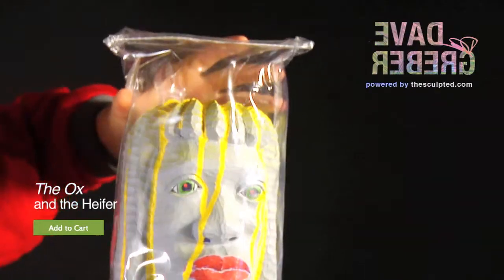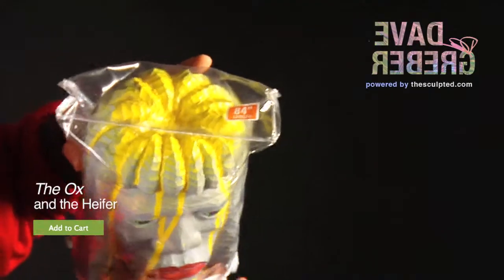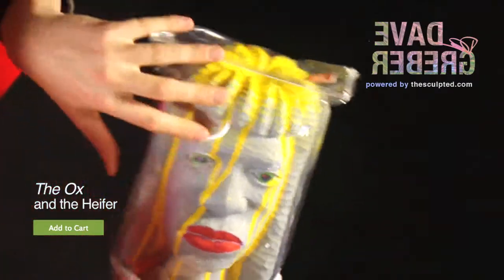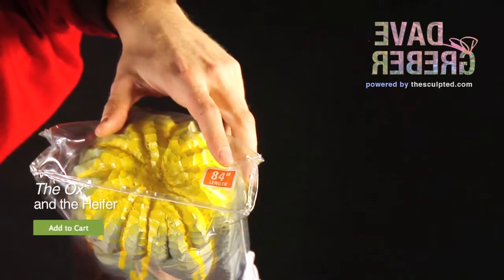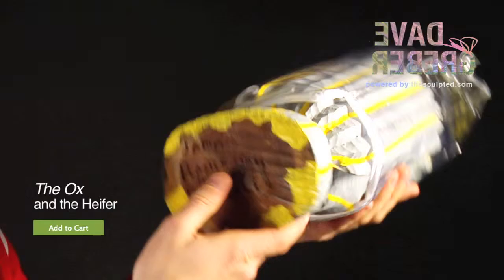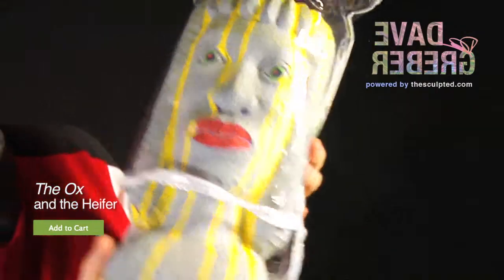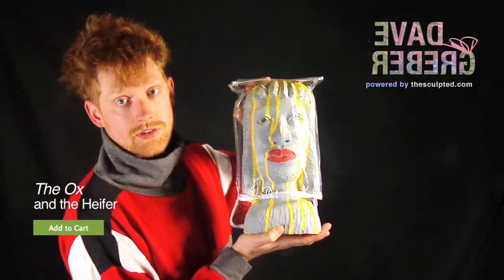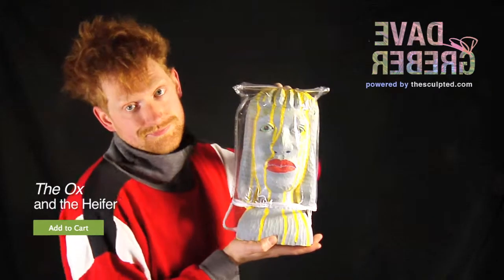The Ox - T.E.R.o.U.Rs Collection - ep.13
The Ox
wood, acrylic
2013

T.E.R.o.U.Rs (The Empty Remains of Unused Revelations) is a collection of sculptures by Dave Greber from 2013.